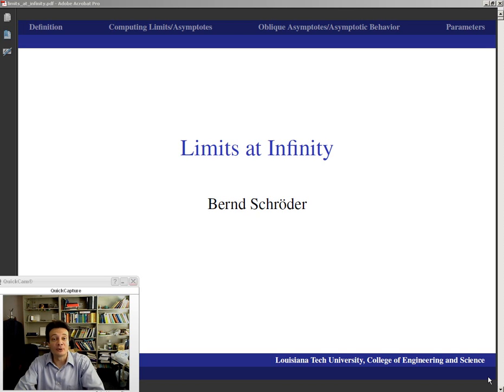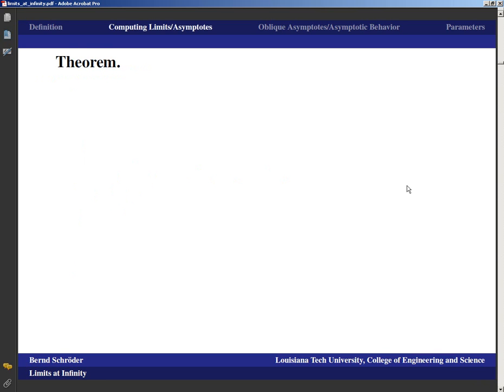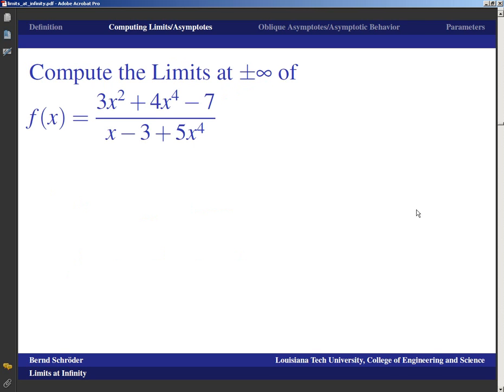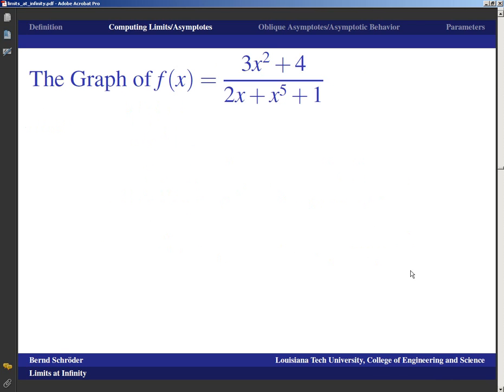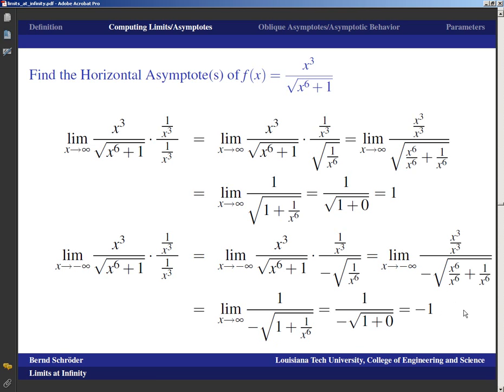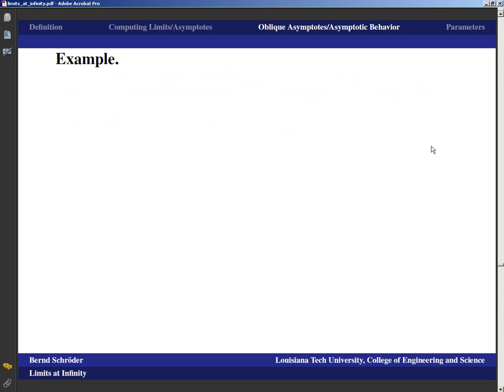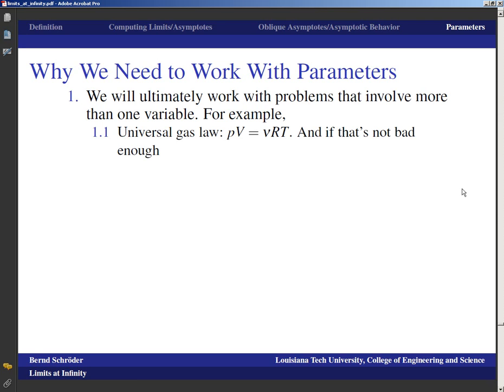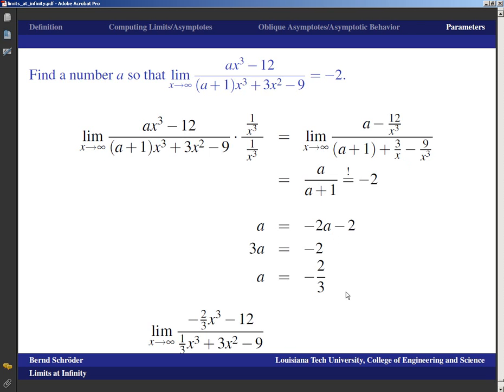Concise Modular Calculus [7/97]: Limits at Infinity (6/6 on Limits and Continuity)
Explains limits at infinity through long term behavior of functions and processes. Shows limit computation at infinity as well as the limit's graphical manifestation as a horizontal asymptote. Introduces oblique asymptotes and asymptotic behavior.